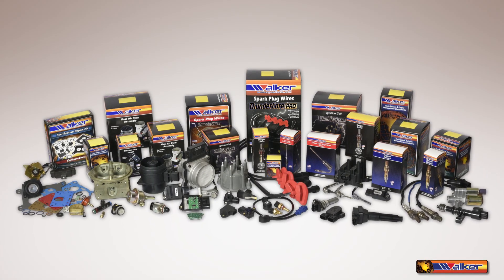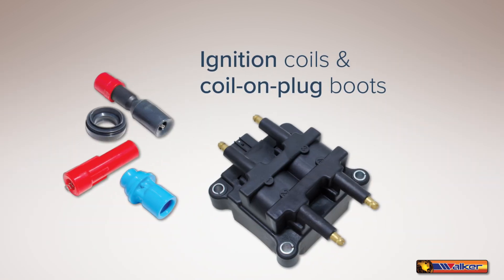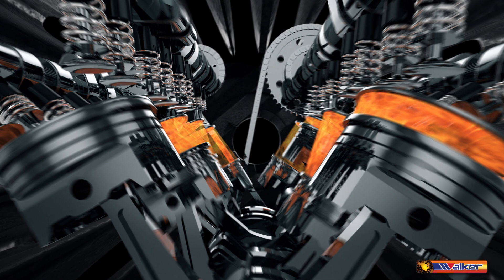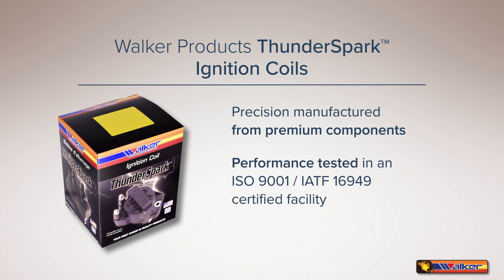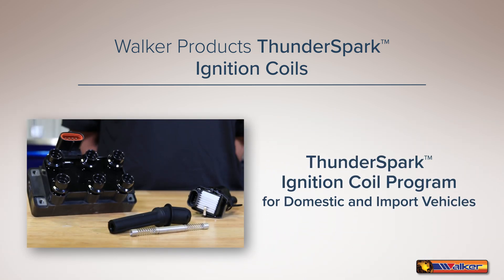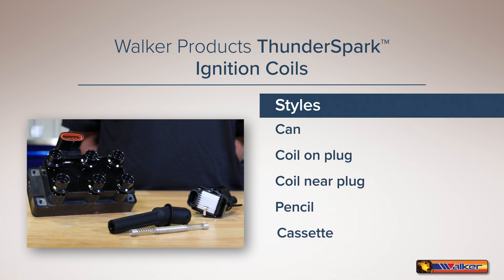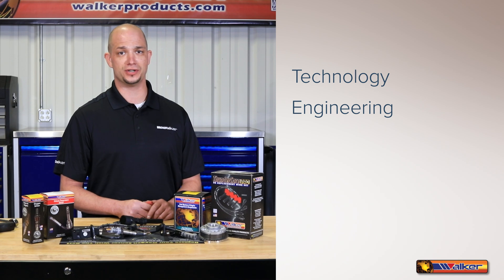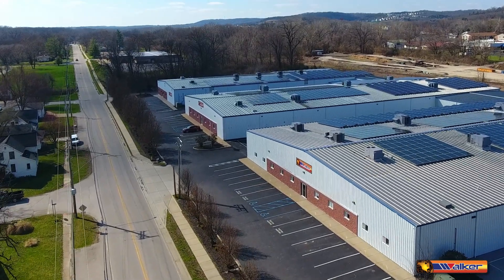Walker Products ThunderSpark® Ignition Coils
The Ignition Coil, or Spark Coil, functions as a transformer that converts a vehicle’s 12-volt power to the 25-30,000 volts needed for combustion. Walker Product’s Ignition Coil Program for domestic and import vehicles consists of Ignition Coil Packs, Coil-on-Plug Ignition Coils, Pencil Ignition Coils and Cassette Ignition Coils. We cover a broad range of engines from rotary, to standard inline 3-cylinder, up to 12-cylinder engines. Our application coverage includes model years 1960 to the current year with over tens of thousands of applications for domestic and import vehicles using ignition coils and coil on plug.
The Coil Boot, or Ignition Boot or Spark Plug Boot, connects the Ignition coil to the spark plug. We offer Ignition Coil Boots both individually and as complete sets so you can get the job done right the first time.

Symptoms of a bad Ignition Coil may include:
• Engine misfires or rough idle
• No start conditions